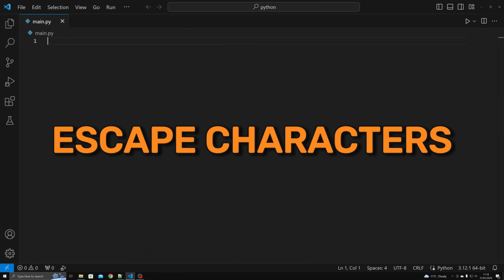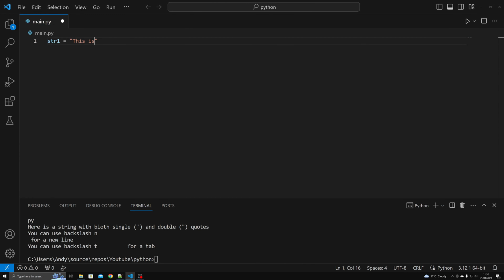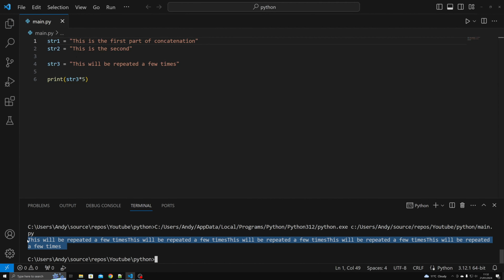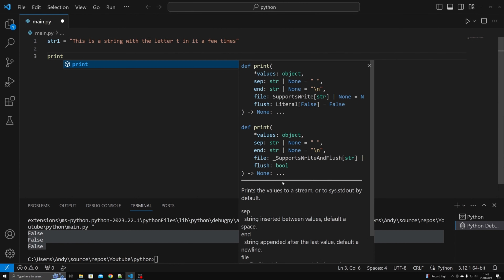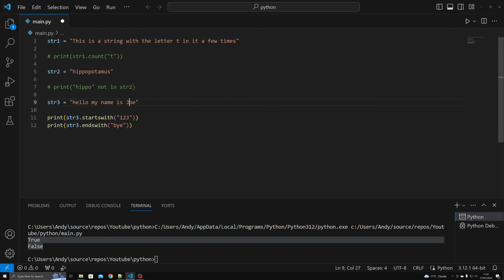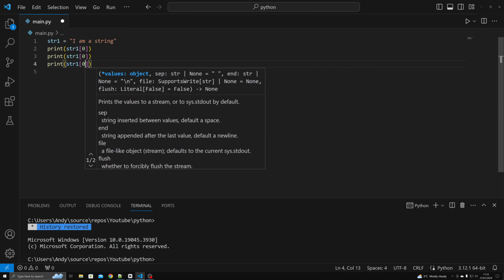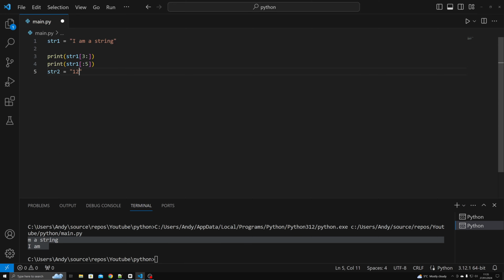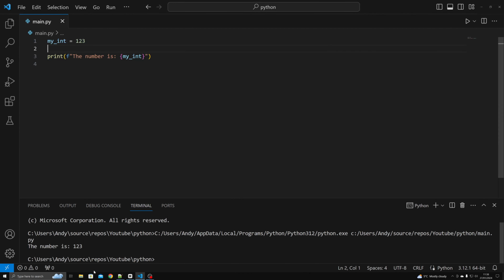The ABCs of Strings: A Programmer's Guide to Text Handling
Strings can be manipulated, sliced and do almost anything you want.